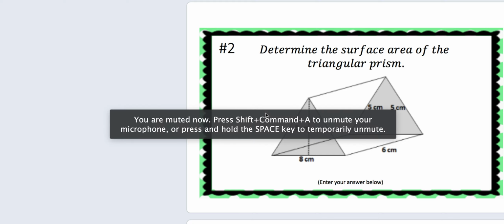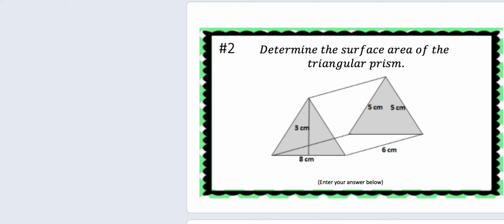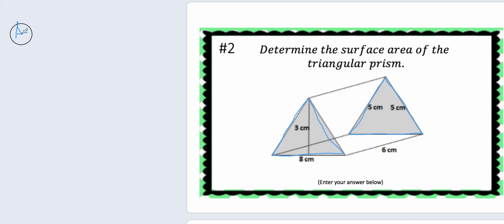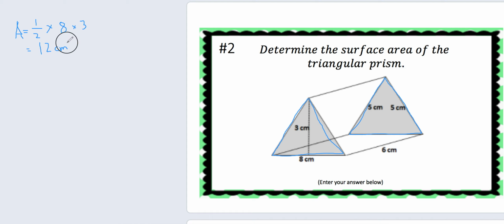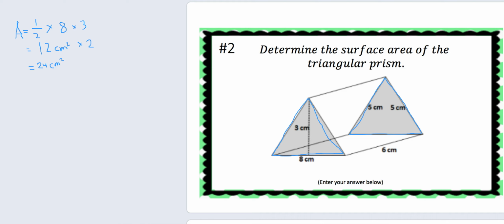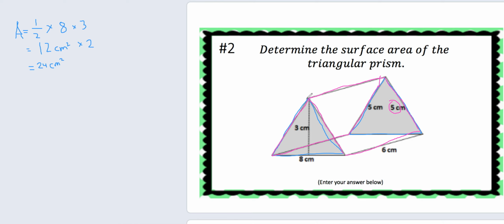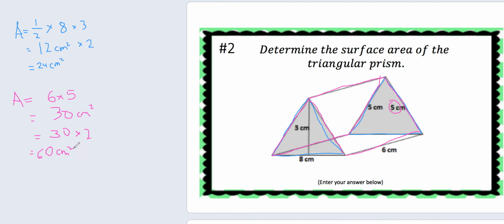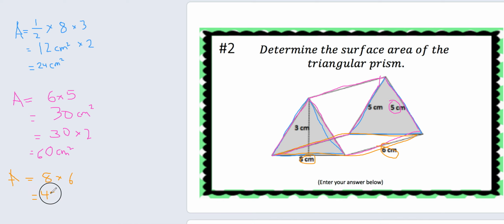Triangular Prism Q2